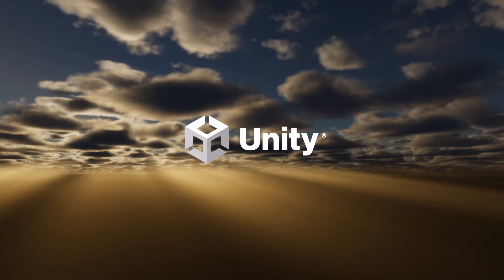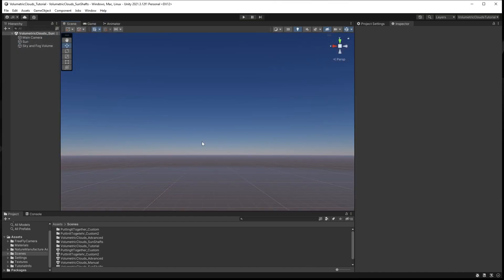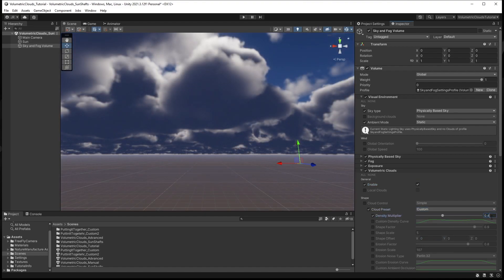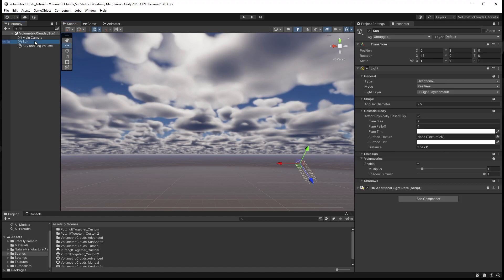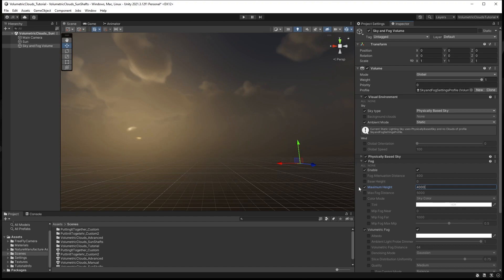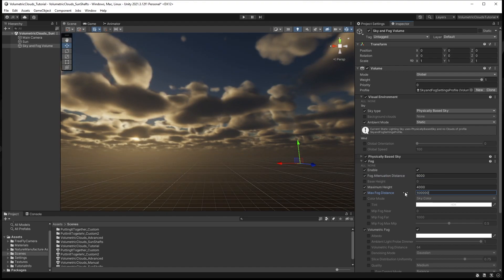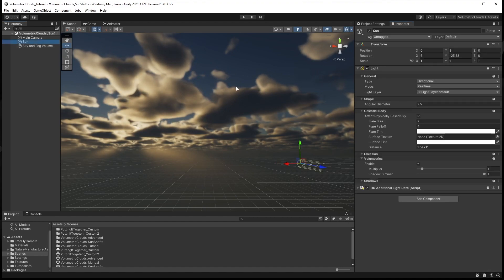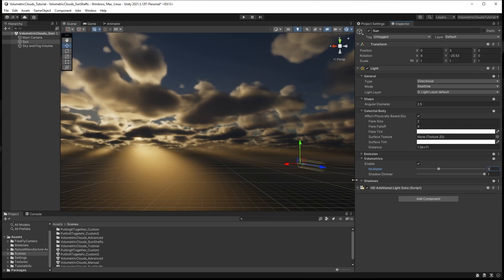Unity HDRP Tutorial - How to setup Fog, Sun Shafts & Lighting (Part 3)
Learn how to use volumetric fog and volumetric clouds to create sun shafts, and how to capture your volumetric clouds into a texture for use as a static sky or background clouds.  This guide will show you how to set up volumetric fog and render sun shafts in Unity. You will also learn how to capture your sky into a texture map.  By the end of the guide, you will be able to create stunning skies with sun shafts and save them as textures for use in projects with performance constraints.

00:00 Intro
00:31 Shoutout to our Sponsor Unity
00:55 Scene Creation
01:13 Scene Setup
01:43 Custom Clouds Setup
02:42 Directional Light Setup
03:10 Fog Override setup
04:25 Volumetric Fog Setup
06:00 Final Comments & Summery
06:37 Bonus: Timelapse (Setup Scene with Volumetric Clouds and Sunshafts)

This guide assumes you possess some familiarity with the Unity game engine and use Unity 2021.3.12f1 LTS or above.

This guide also builds onto the concepts discussed in Part 1 and 2 of  the "Volumetric Clouds Mastery Series", which we recommend you check out first as fundamental concepts such as terminology, project setup and scene setup won't be discussed in this guide.